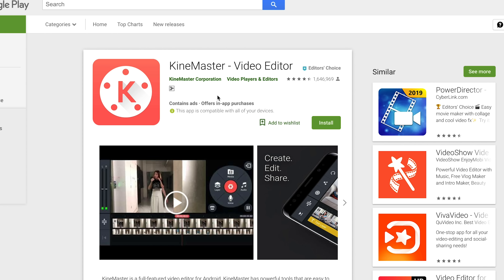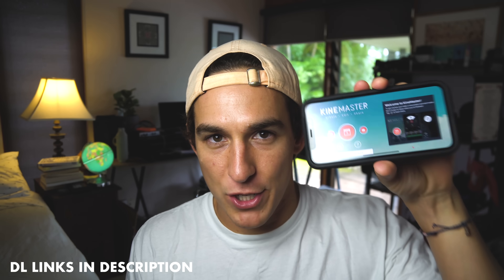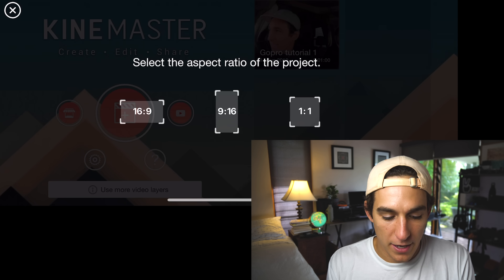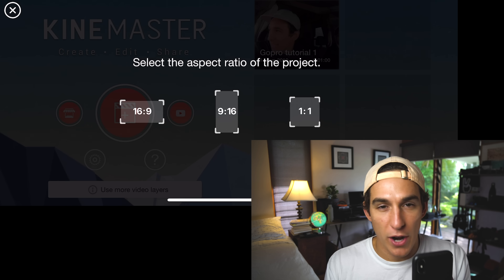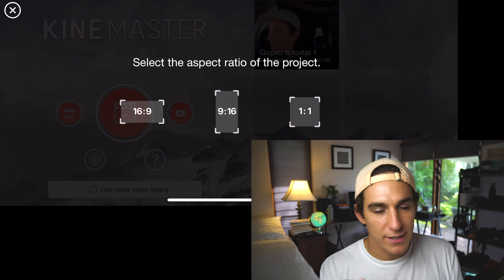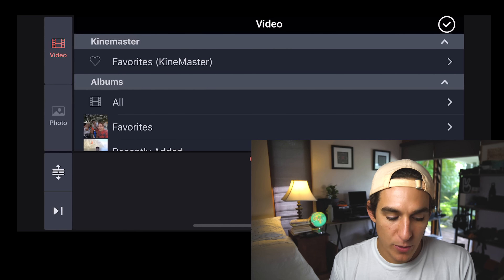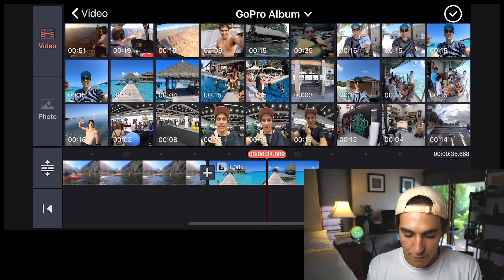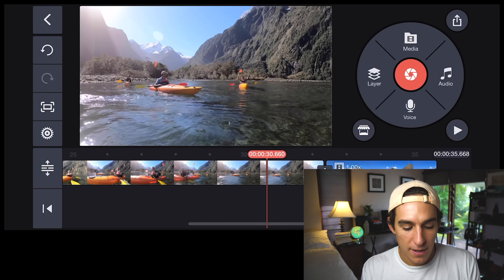GoPro video EDITING for iPHONE & ANDROID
GOPRO VIDEO EDITING FOR IPHONE OR ANDROID:
In this Jake Rich tutorial you will learn how to create an epic gopro video edit on your smartphone using an extremely powerful video editing application called KineMaster. If you've been looking for a free video editing application to edit your gopro videos on your phone be sure to download & check out KineMaster. It's extremely user friendly and equips you with some phenomenal tools to create really tight gopro video edits from the palm of your hand! Tag me in any videos you make and post on IG, as I'd love to check out & comment on your work.

Keep it real, JR Peace